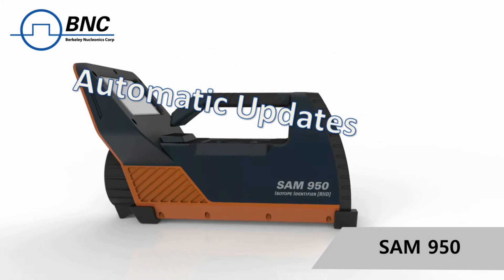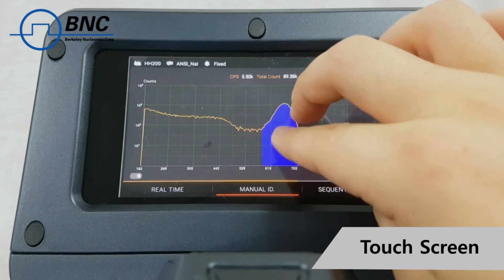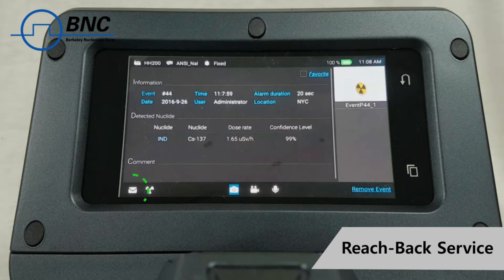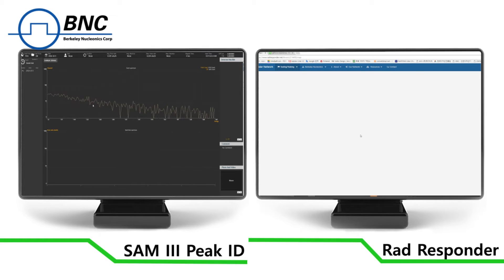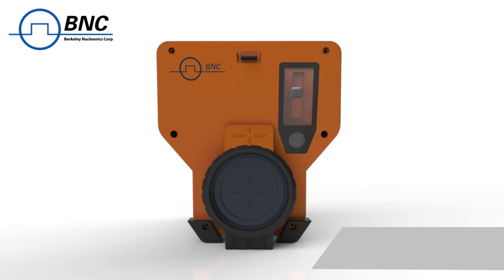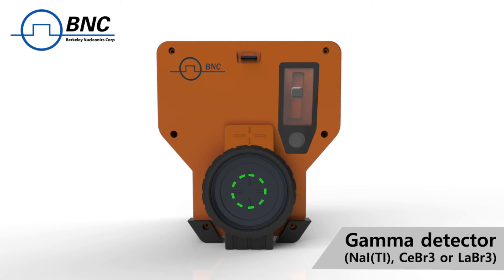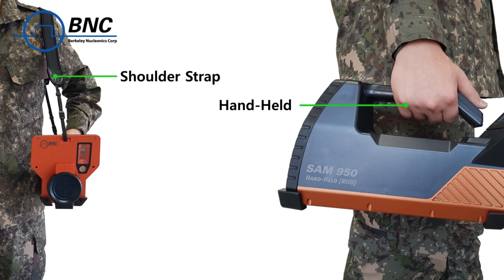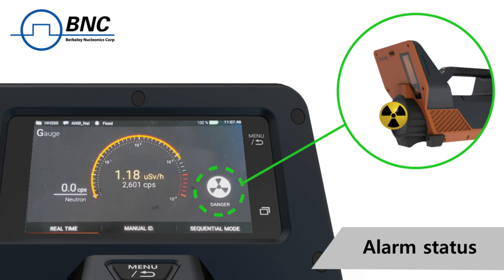Discover the Model SAM 950 Isotope Identifier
The Model Sam 950 Isotope Identifier has become the model of choice for homeland security and military applications. The system’s intuitive performance and handheld design provides seamless performance in challenging conditions and ensures that radiation detection can be completed in the shortest possible timeframe.  A key performance advantage of the Sam 950 Isotope Identifier is its automatic system calibration and stabilization, which helps further improve the accuracy for identification work.

Precise radiation detection work requires a leading-class tool. Discover more about the performance of the Model SAM 950 from Berkeley Nucleonics, via their product